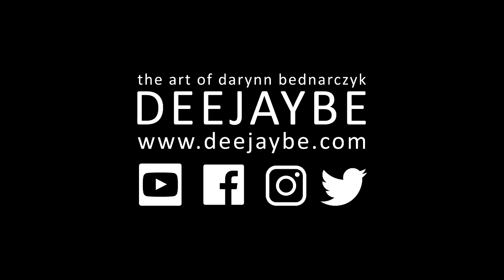How Much Do My Breyer Model Horse Customs Sell For?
Model Horses•Customizing•Tutorials

• TOOLS •
3M Respirator Mask with Particle Filters
Vapour/Paint Filters Disposable
Vapour/Paint Filters Replaceable

Airbrush with Hose

Iwata Nozzle

Drop Sheet

Airbrush Hood

Super Lube

1ounce is sufficient

MakeUp Brushes

Kneaded Eraser
Single
4-Pack with cases

Apoxie Sculpt
1 lb
4 lbs

Cutting Mandrel
Metal Cutting Wheels

60 Grit Sander Drums (coarse)
120 Grit Sander Drums (medium)
240 Grit Sander Drums (fine)

Needle Files

Rust-Oleum Primer

Super Glue Liquid

Baking Soda

Assorted Sandpaper
220 Grit

Safety Glasses

Yellow Gloves

Latex Gloves

• SOCIAL MEDIAS •
• WEB •